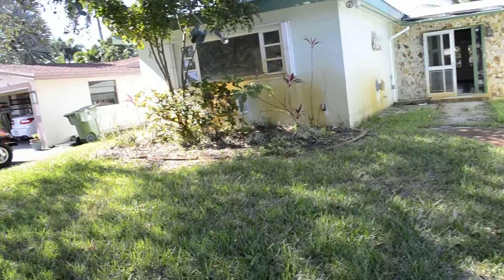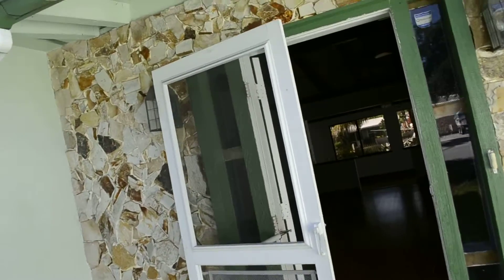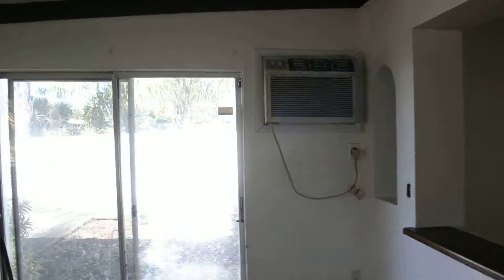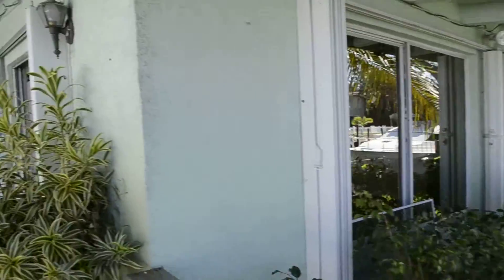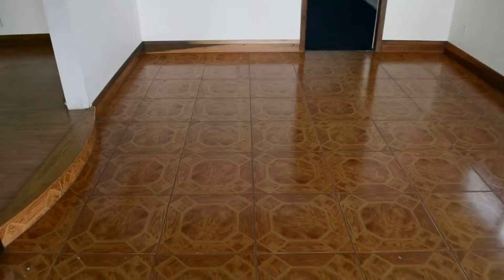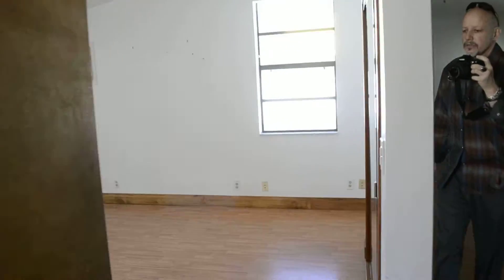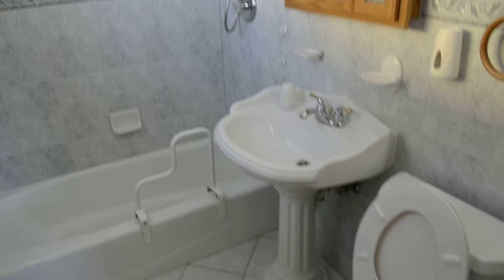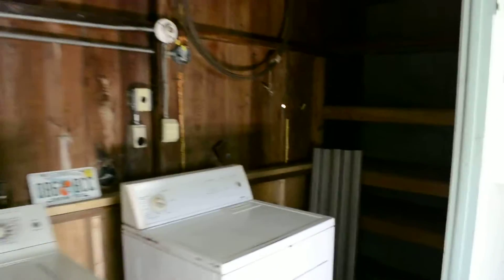2619 MARATHON LANE